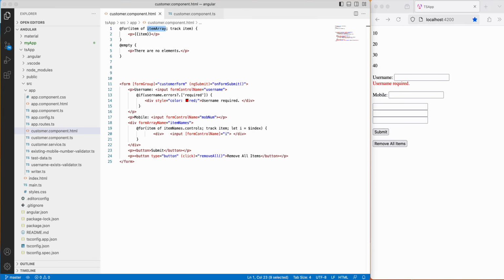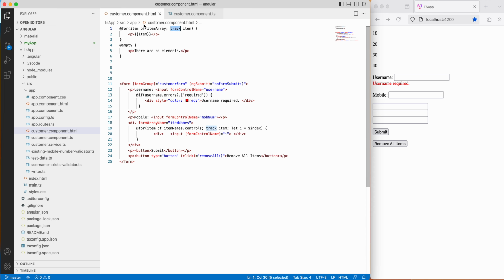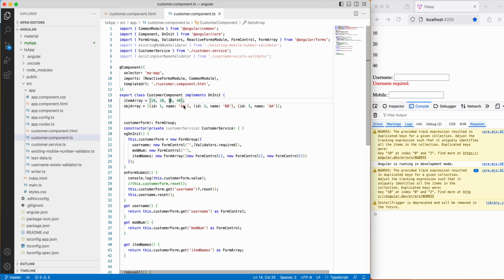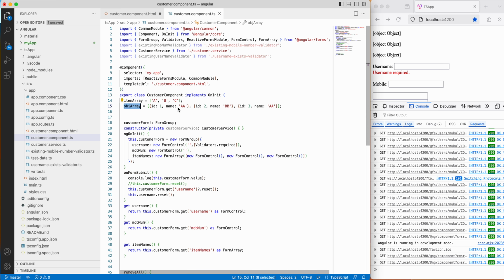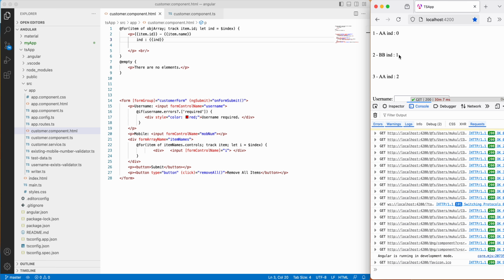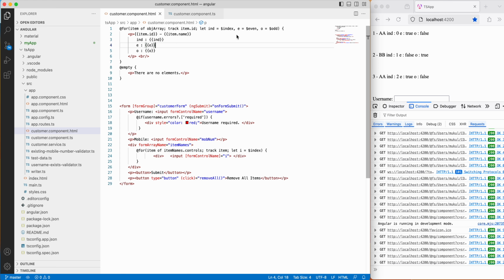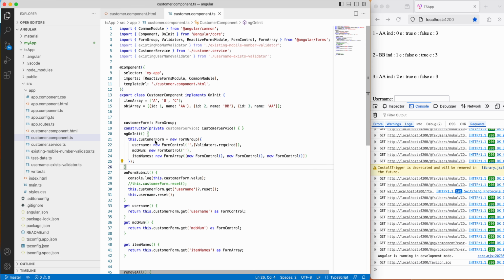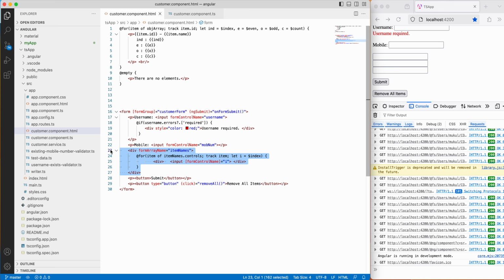Angular @for Loop with Examples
Angular @for is a block that repeatedly renders content of a block for each item in a collection.